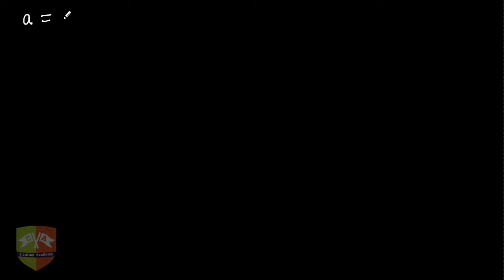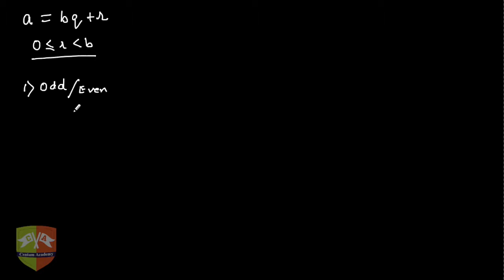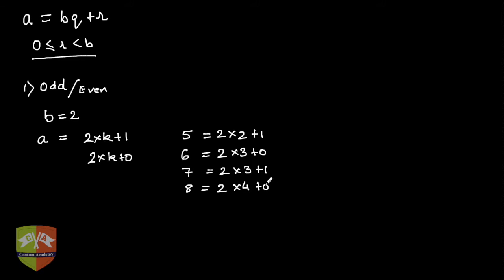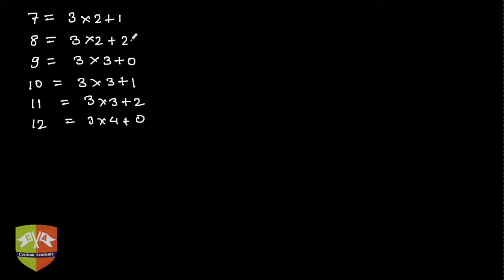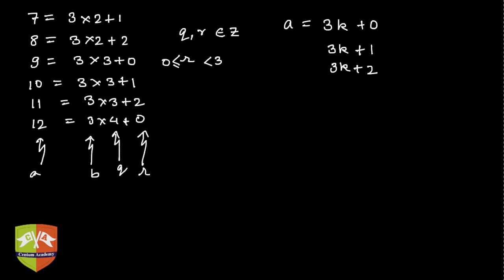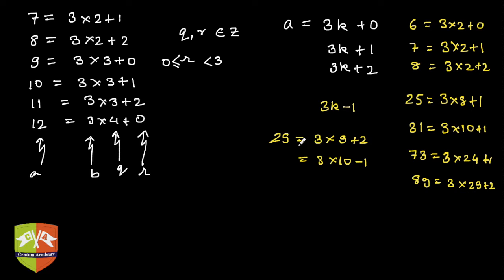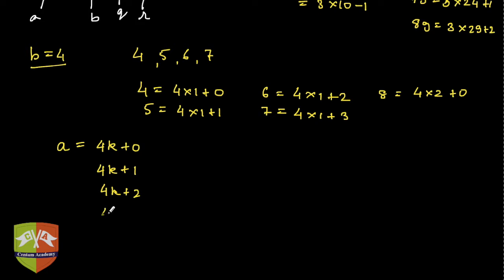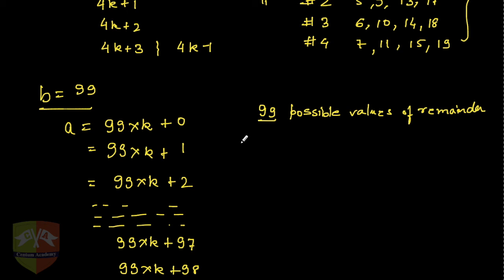REAL NUMBERS Session 9: Euclid's Division Lemma - Applications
Chapter Name: Real Numbers
Topic:  Application of  Euclid's Division Lemma
Grade: X
Author: Tushar Sinha